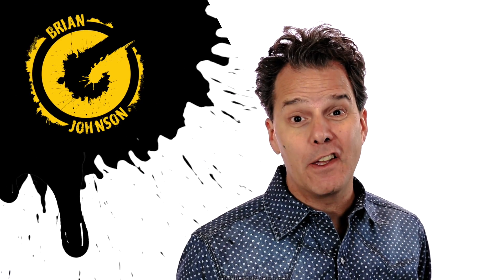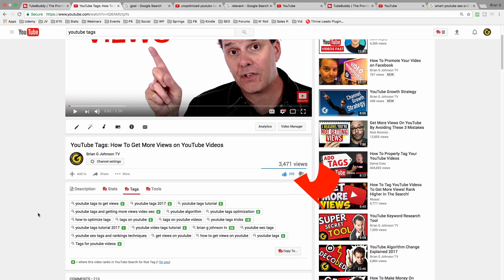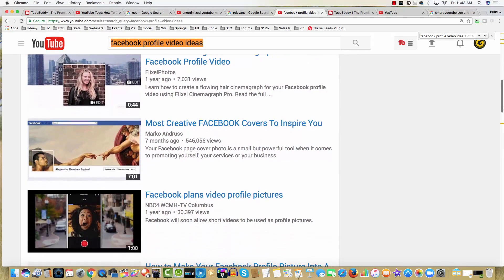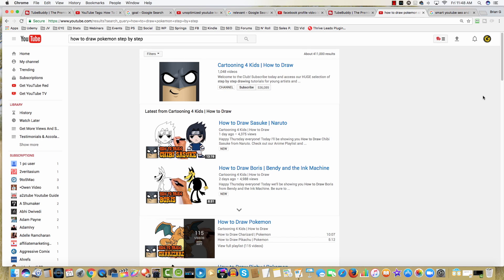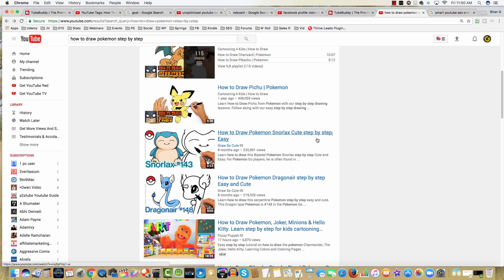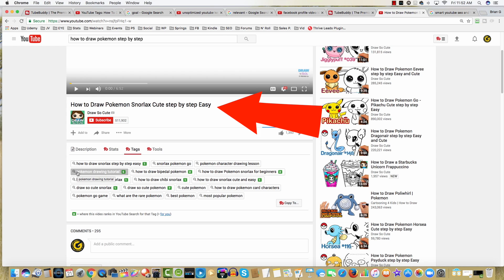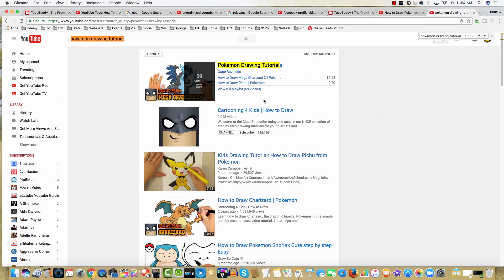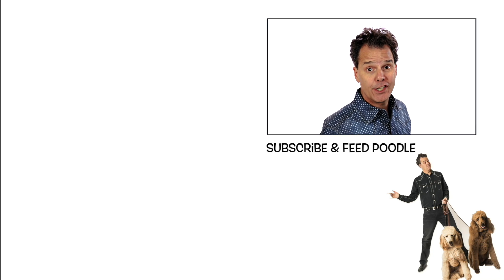How to Rank Videos on YouTube Fast - TubeBuddy Tutorial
You're about to discover how to rank videos on YouTube fast! This Tubebuddy Tutorial covers a unique way to identify easy to rank for keyword phrases by using the Tubebuddy "show tags" function.

- 12 Step Upload Checklist
- YouTube eBook

Don't just share your videos on YouTube, AMPLIFY them!